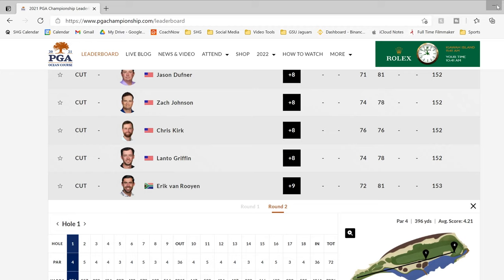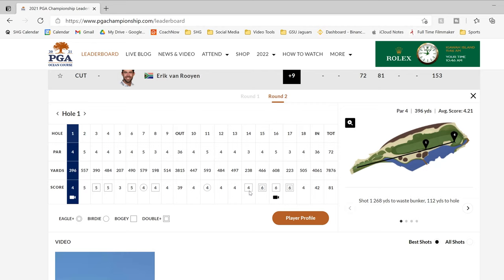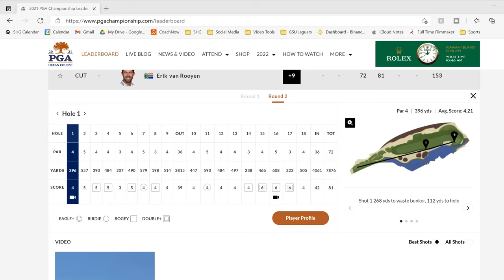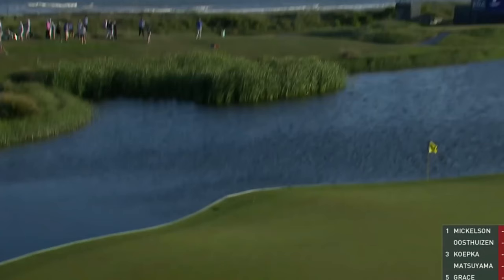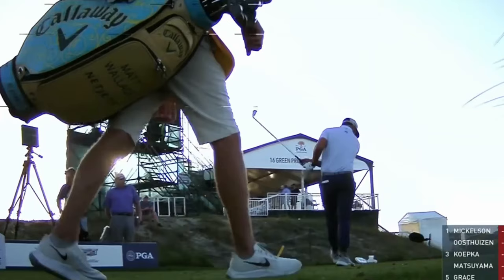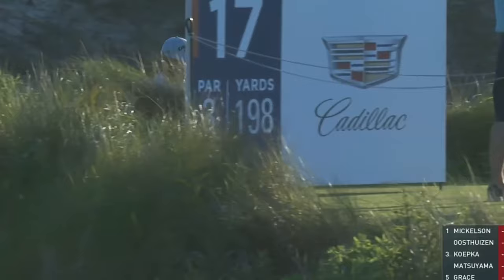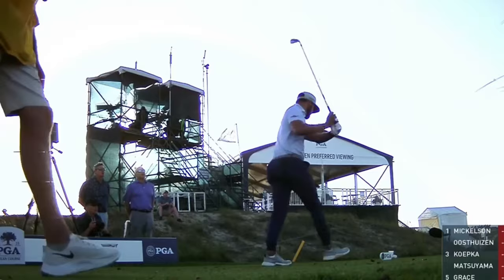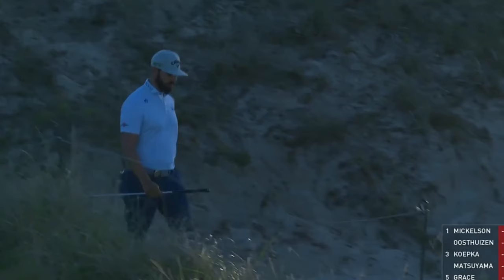Breakdown: PGA Championship Van Rooyen Destroys a Tee Marker